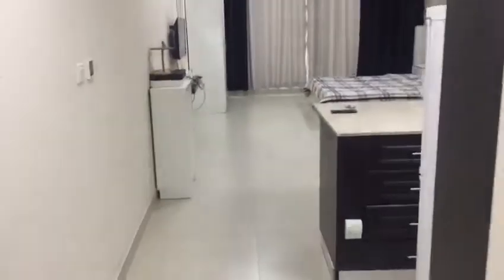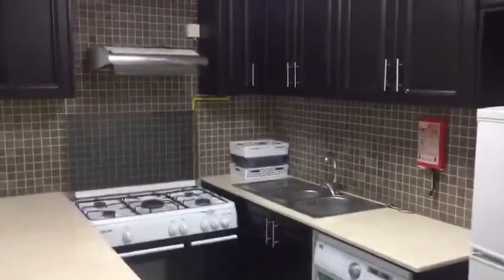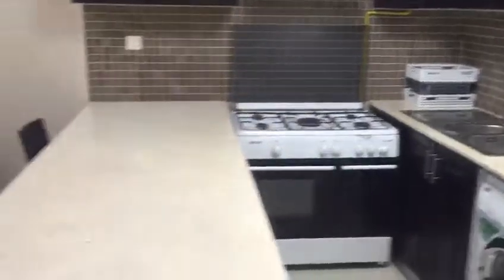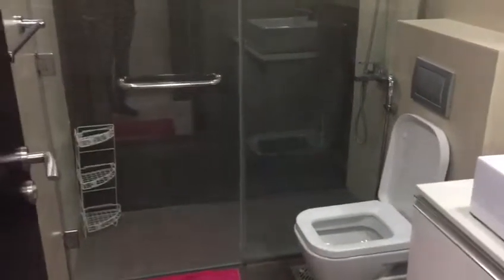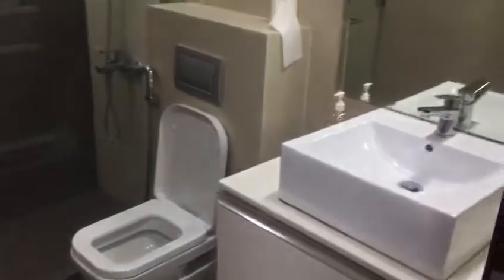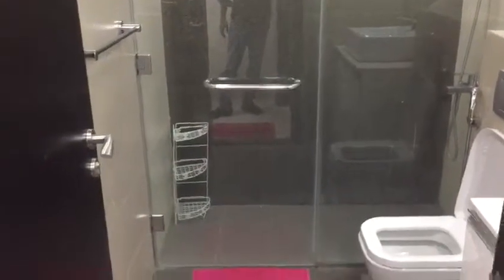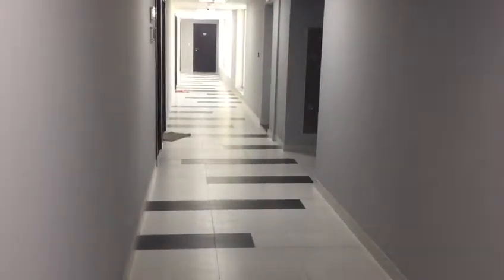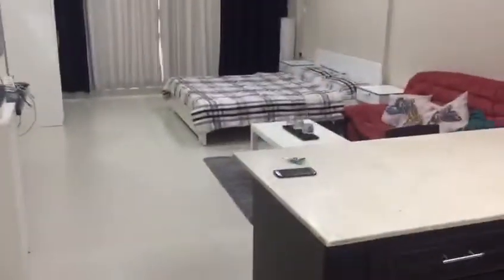Furnished Studio Apartment for Rent in n Warsan 4 International city Dubai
PER Months : 4000 per month
DEWA, WIFI BILLS ARE NOT INCLUDE.

Next to silicon oasis in warsan 4 studio apartment new furniture and new building Modelux tower-1
Our facilities are Free Maintenance, Swimming Pool, Gym, central A/C & heating, security.

This apartment is in Warsan 4 which is between international city and silicone oasis.
Fully equipped very beautiful apartment in a colorful place.

Size 530 square feet Studio apartment with new double bed where we take care to bring you all the comfort: washing machine, fully equipped kitchen with cooker, television, Paid high-speed internet wireless.